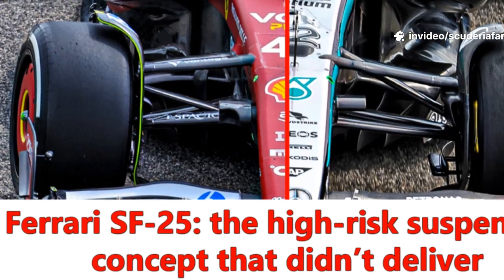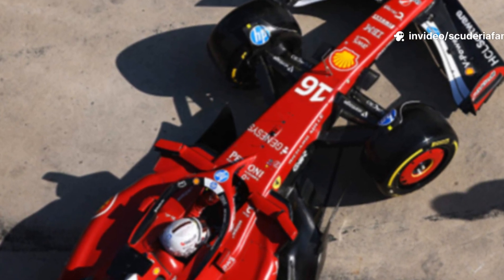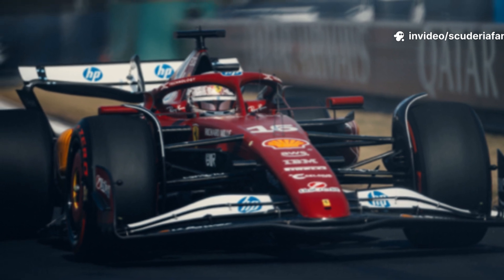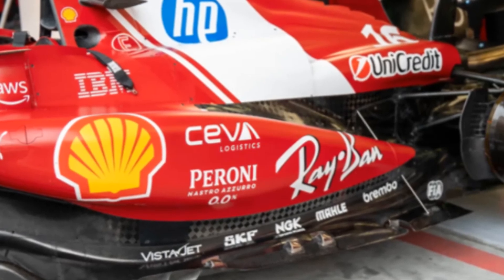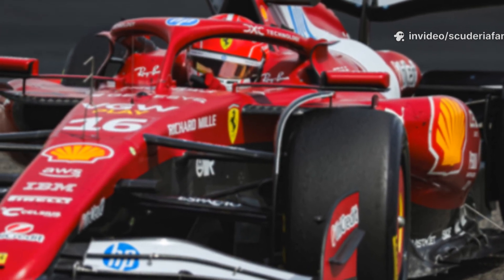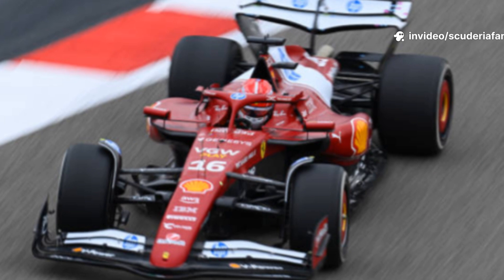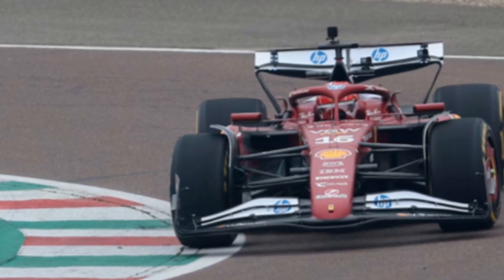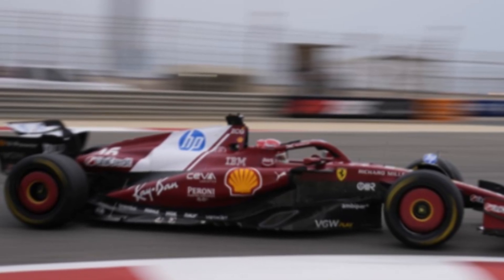Push-Rod vs Pull-Rod: Why Ferrari’s Radical SF-25 Suspension Failed in F1 2025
In the highly competitive world of Formula 1 racing, the suspension system of a car represents one of the most crucial technical elements that directly influence its performance on the track. It is not only responsible for absorbing bumps and maintaining tyre contact but also plays a vital role in the car’s aerodynamic efficiency and overall handling characteristics. Across all teams, two main suspension configurations dominate the design choices: the push-rod and the pull-rod systems. Each of these layouts brings its own unique mechanical behaviors, advantages, and disadvantages, which impact everything from structural integrity to airflow management. For the 2025 Formula One season, Ferrari took a daring and ambitious step by fully adopting the pull-rod suspension at both the front and rear of their car, the SF-25. This decision represented a radical overhaul of their previous suspension philosophy, aiming to maximize aerodynamic benefits and reduce the car’s center of gravity. However, despite the theoretical advantages, Ferrari’s bold gamble did not pay off as expected, leading to significant challenges throughout the season.

To fully appreciate the implications of Ferrari’s suspension choices, it’s important to understand the various components that make up a Formula 1 suspension and how they interact. A Formula 1 suspension system is a sophisticated assembly composed of multiple parts working in unison to ensure that the wheels remain in optimal contact with the track surface, while also transmitting forces effectively to the chassis. At the core are the upper and lower control arms, often referred to as wishbones. These are shaped like a “V” or a triangle and connect each wheel to the chassis at two points, allowing vertical movement while controlling lateral and longitudinal motion. Their main function is to maintain the correct alignment of the wheels under dynamic conditions, preventing excessive changes in camber (the tilt of the wheel inward or outward), caster (the steering axis angle), and toe (the direction the wheel points relative to the car’s centerline). Additionally, these control arms absorb the lateral forces generated when the car corners at high speeds, ensuring stability and predictability.

Connected to these control arms is the suspension rod, which in push-rod or pull-rod systems transmits the vertical movements of the wheels to the internal suspension components located inside the chassis. This rod is a critical link that carries the forces from the outer wheel assembly inward, acting as the interface between the wheel’s vertical travel and the car’s internal spring and damper units. The rod’s orientation and mechanical loading differ between push-rod and pull-rod designs, fundamentally influencing how the suspension behaves.

OUTLINE:

00:00:00 FERRARI'S BOLD SUSPENSION GAMBLE
00:01:07 UNDERSTANDING F1 SUSPENSION COMPONENTS
00:03:18 Difference between push-rod and pull-rod suspension
00:05:54 Ferrari’s SF-25 was more than just a suspension update
00:08:03 Ferrari is preparing a major rear suspension upgrade

OUR LINKS